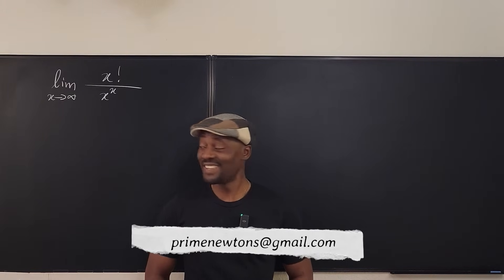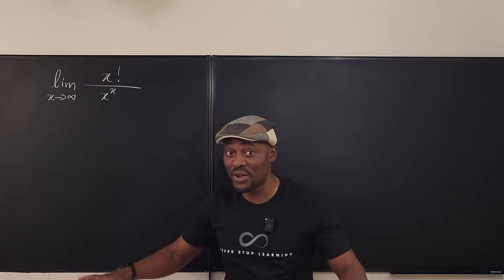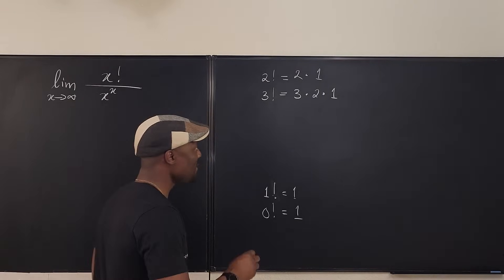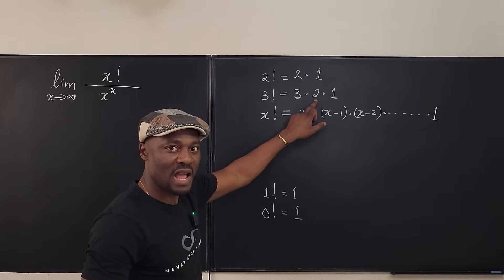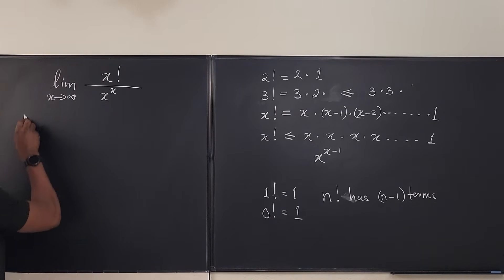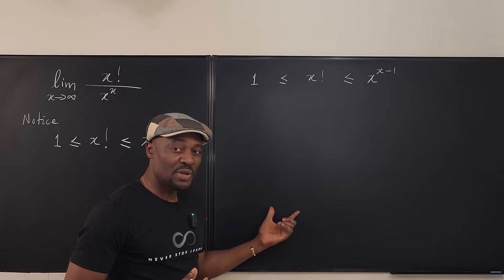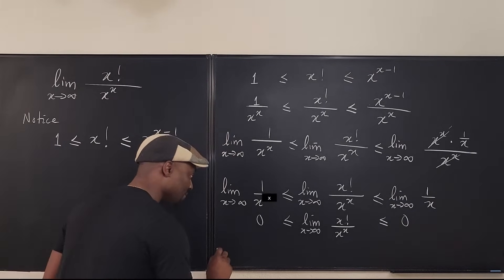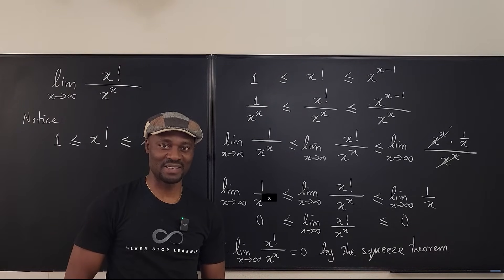Limit of x! over x^x as x goes to infinity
Limit of x!/x^x as x goes to infinity using the squeeze theorem.